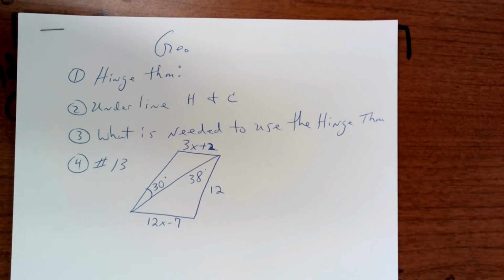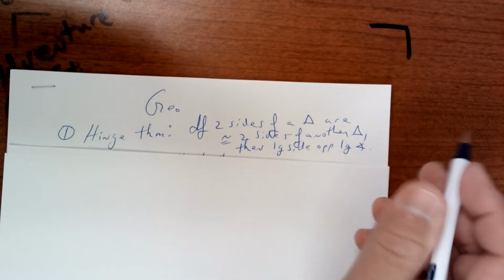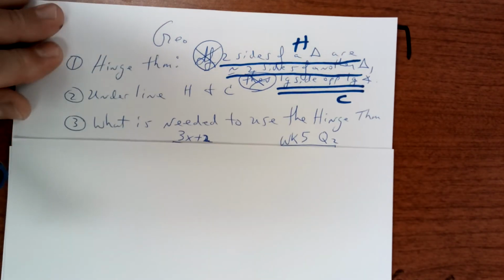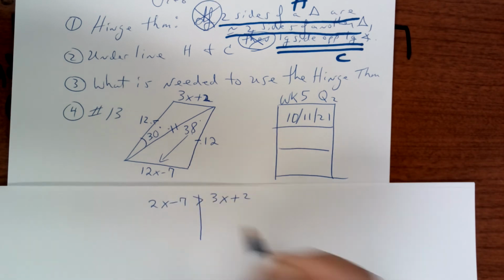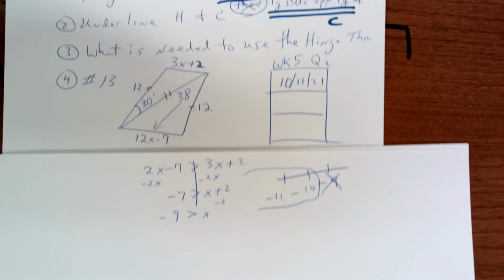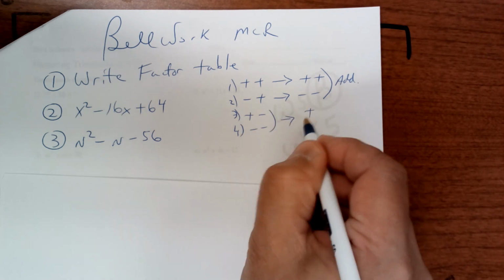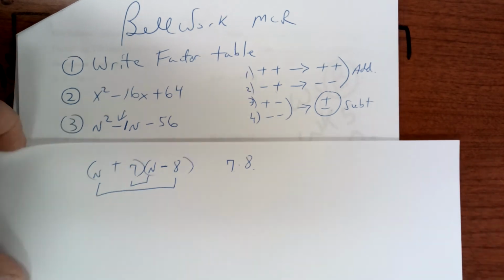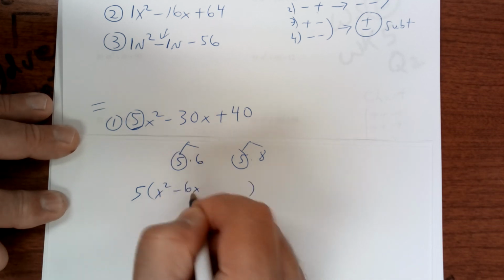10 11 21 geo hinge thm wb mcr trinomials